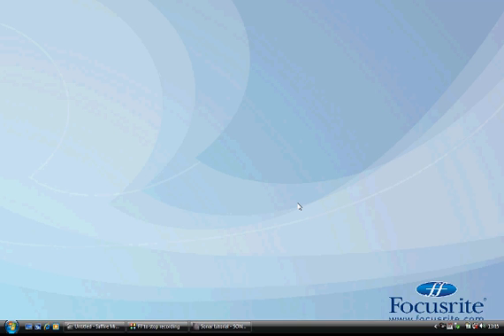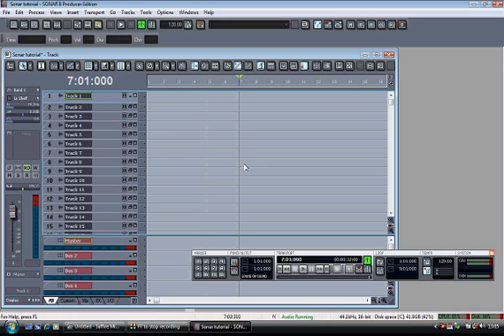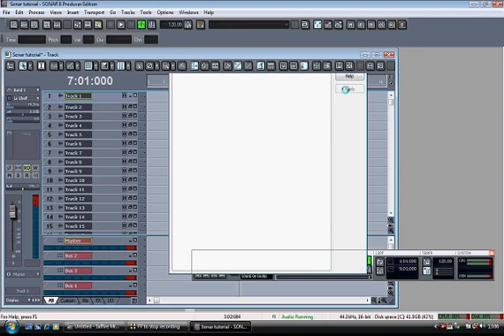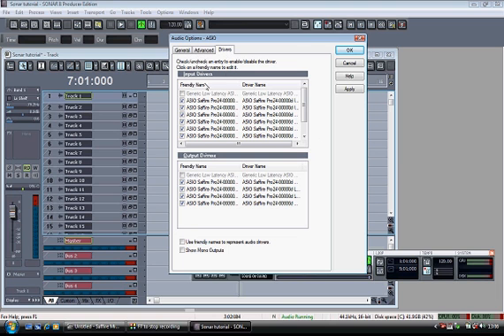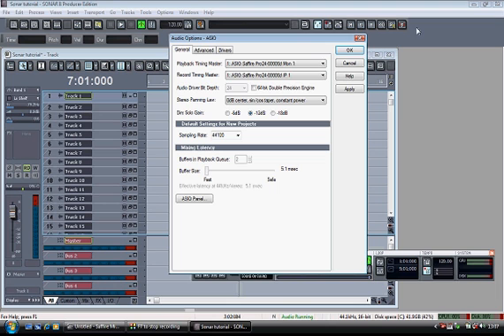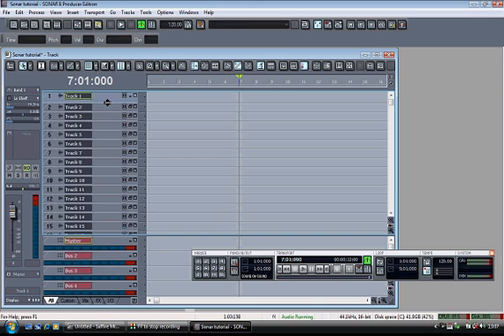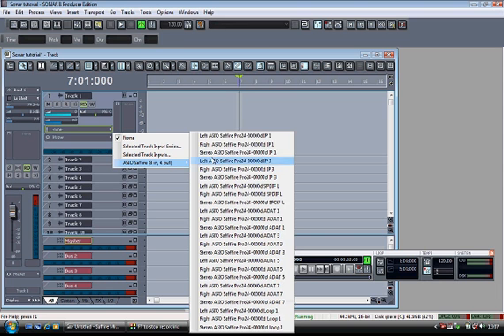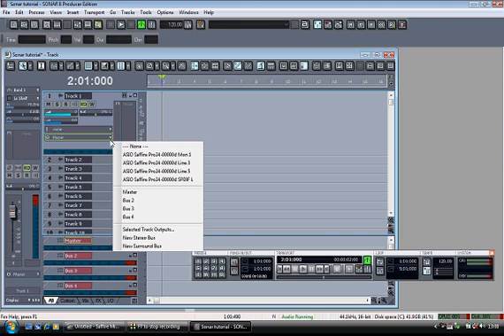Focusrite support tutorial: setting up Cakewalk's Sonar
This tutorial shows you how to configure Sonar for use with your Saffire interface.